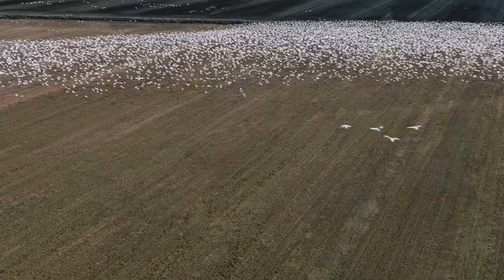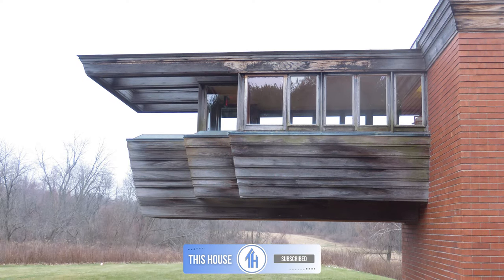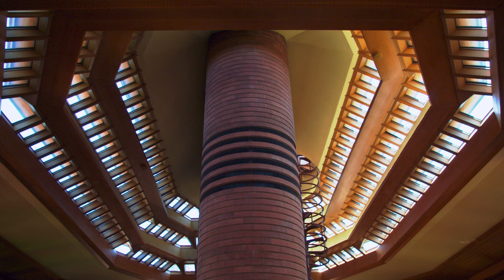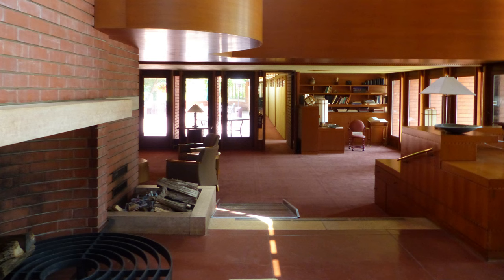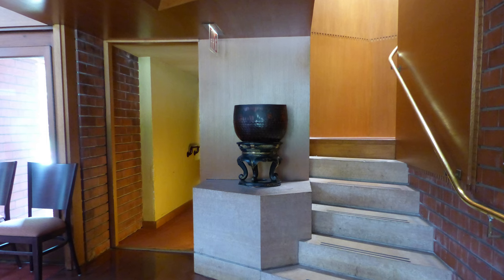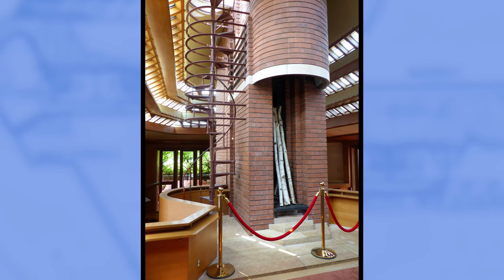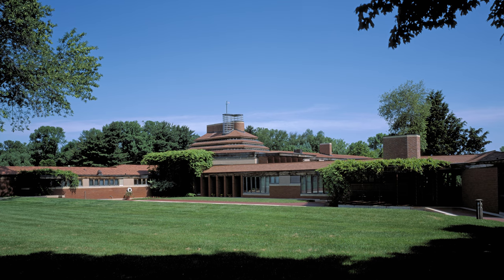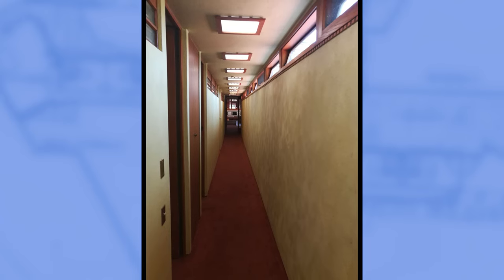What Happened to the SC Johnson Mansion? (Frank Lloyd Wright’s Wingspread)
Designed by the legendary Frank Lloyd Wright, it's a house with secrets, innovation, and a heart-wrenching tale. Dive deep into its intricate designs and hear the whispers of its history.

Location: Racine, Wisconsin

Photo from: Victoria Roberts Smiley